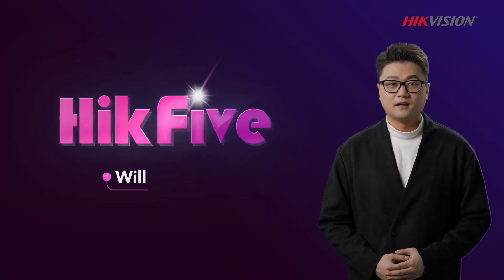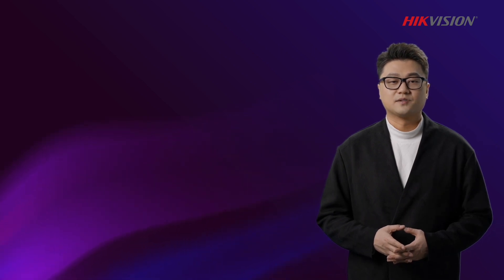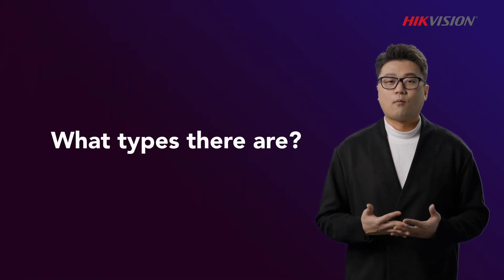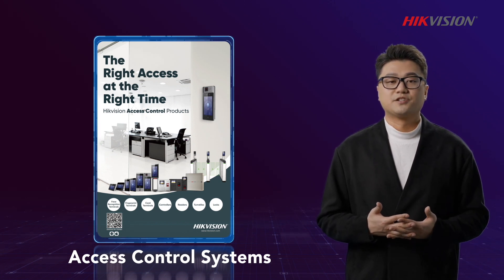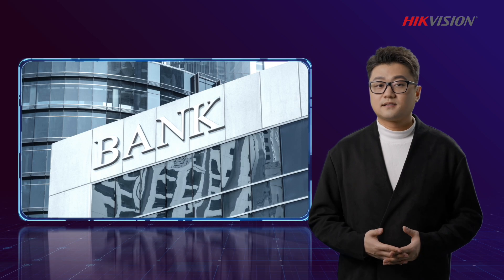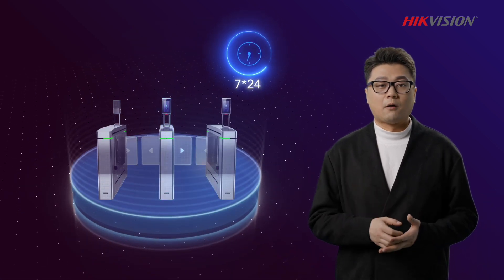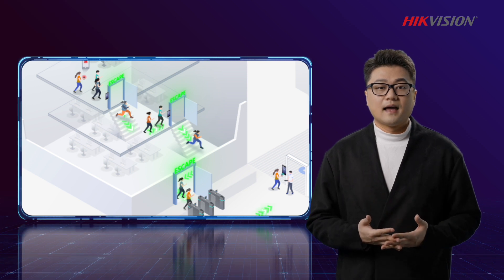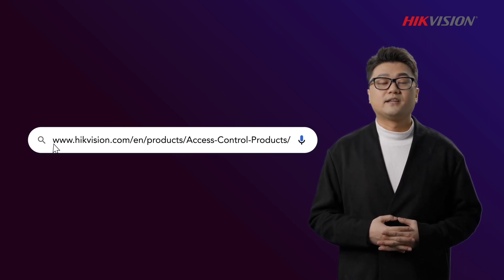HikFive Live - How to Pick the Right Access Control Solution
Find out what is a good access control system and how do we pick the right access control solutions for diverse user scenarios.